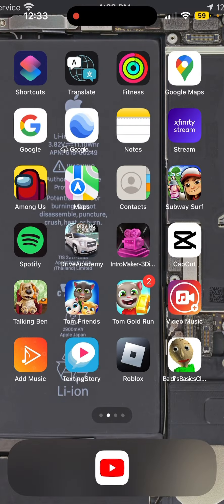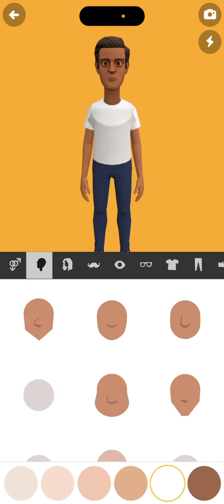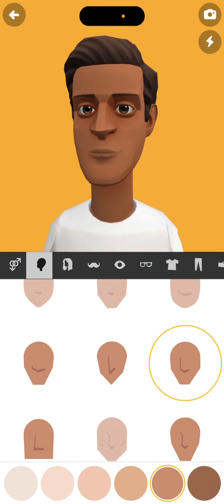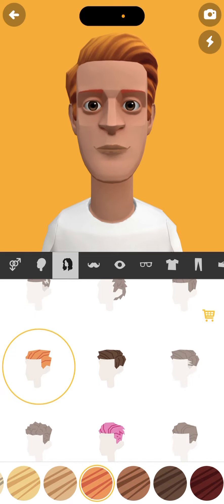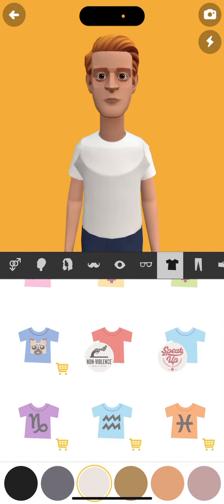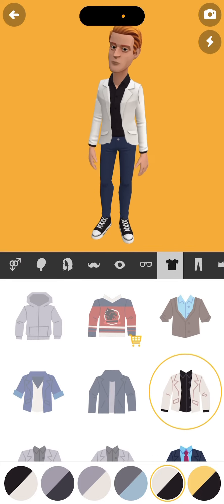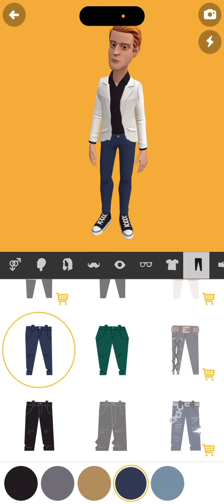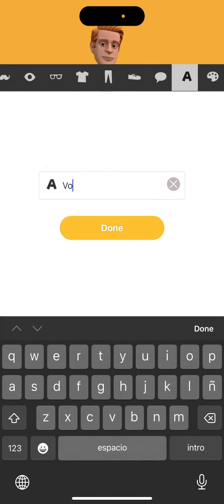How to make me in plotagon